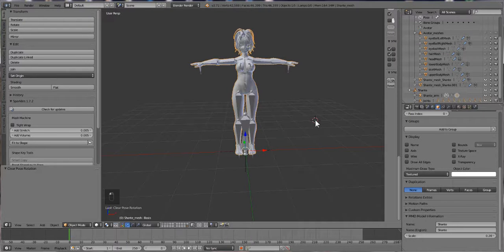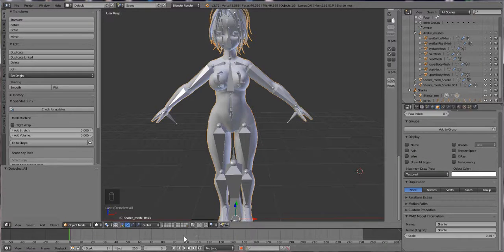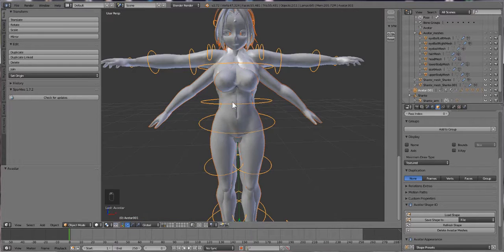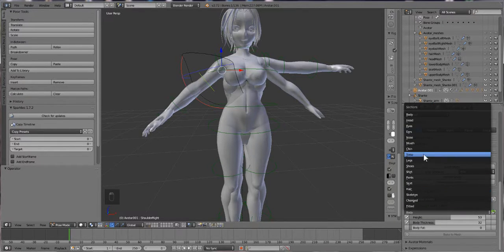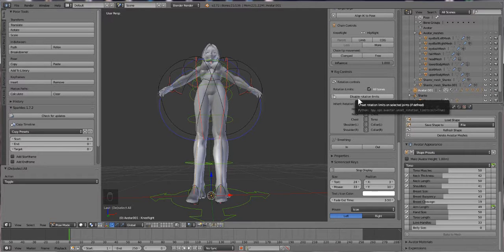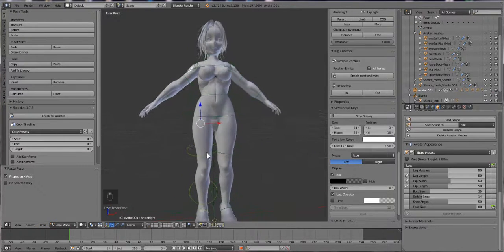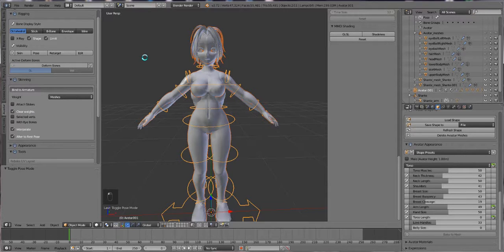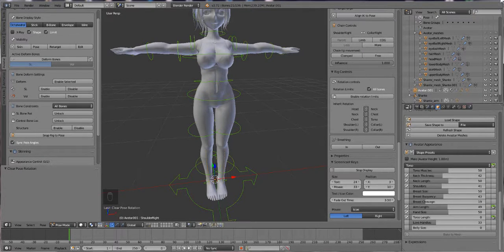Back to basics: Mesh Avatar Creation- [Non t pose rigging]Method 2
Programs:
Blender 2.7.2

Avastar 1.7.1:(You can download the copy i use here to

try, or you can buy it and support the creator or don;t I

dont care either way )

L3j5dkGHaEcyaCPmSBNLThzOl2vaNzQp8GAfIS0P-0I

PcUCzts8vSye48pj0YLgrufrcOOwOj_tpZj3N0d_IXk

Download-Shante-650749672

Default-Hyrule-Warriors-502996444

Please don't ask me about how to rig heads.. I have no

clue. I tried asking around and looking for help when it

came to scripting and getting non bento heads to work

but everyone was tight lipped about the whole thing.
The only thing one guy told me was this
Which is pratically latin to me
so if you can solve the riddle maybe you can make a

video and show us all how it's done.
Non bento head clue
 All I'll say is, since I still WANNA HELP... The eye-states

thing is more important than the blinking. You keep

track of what state the eye currently is, set a timer to run

every so often to start the blink. The blink then copies

the eye state to its own thing, then overrides the timer to

be super-short and just bounces the number down and

back up, until the eye is as open as it was originally.